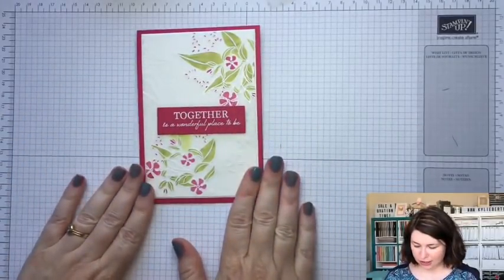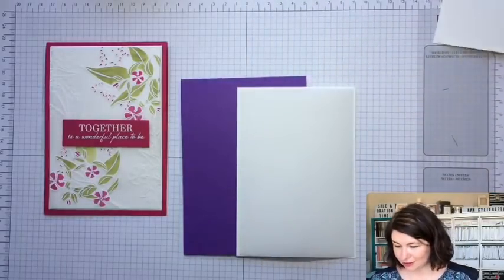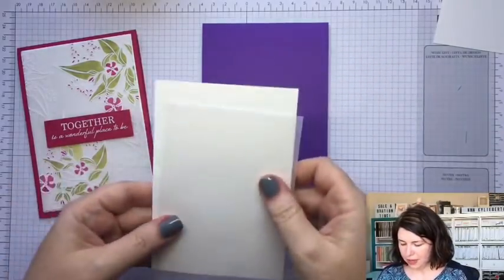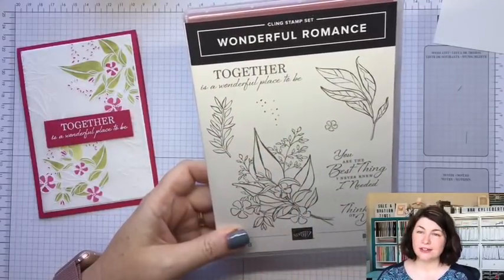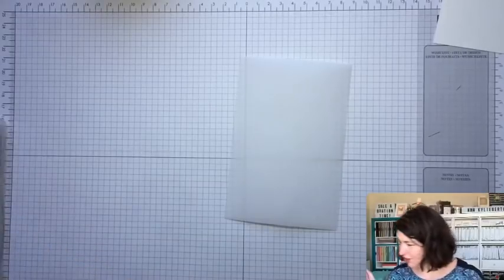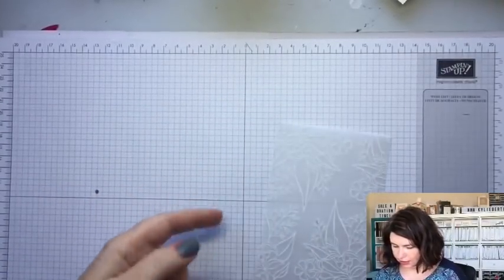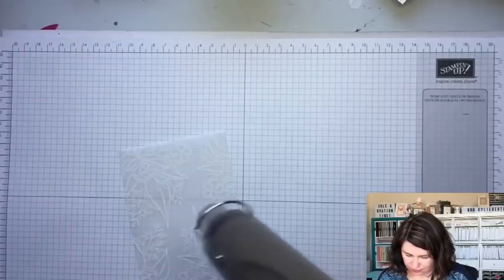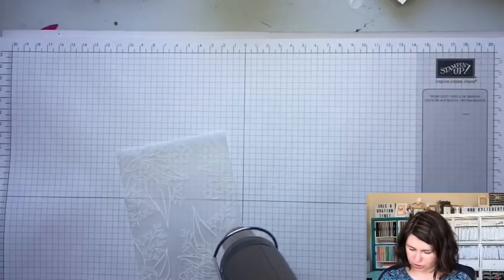Find out how to make your own Patterned Vellum Paper!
How easy and simple it is to make this gorgeous card and your own patterned vellum paper. WOW! I am LOVING our Stampin Blends.

Imperial measurements
Card Base - 8.5" x 5.5"
Whisper White Layer - 5-1/8" x 3-7/8"
Vellum Cardstock layer - 5" x 3-3/4"
Insert - 4" x 5.25"